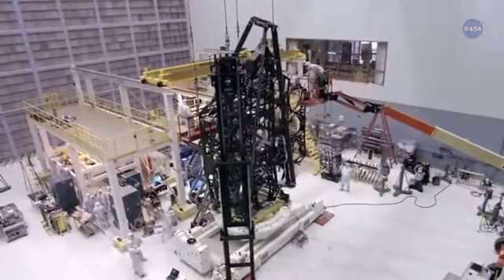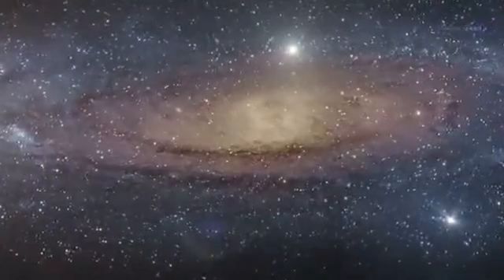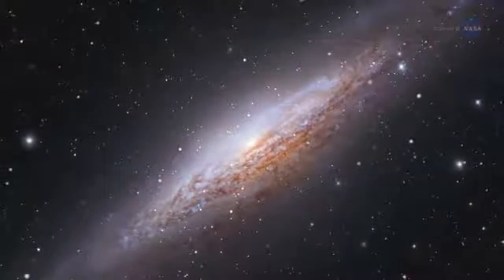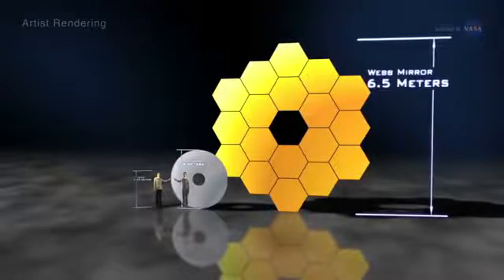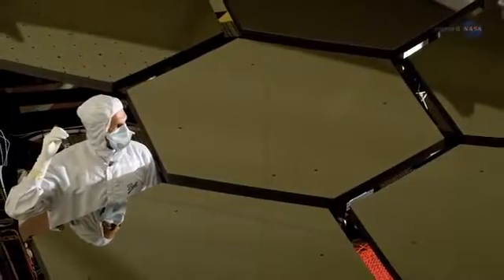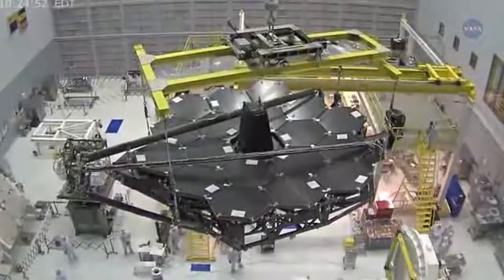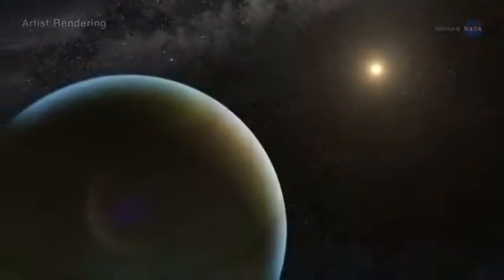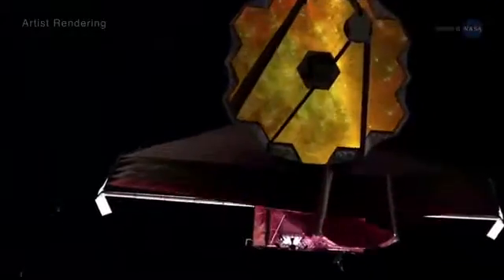ScienceCasts NASA's Next Great Space Telescope1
NASA's next great talescope.